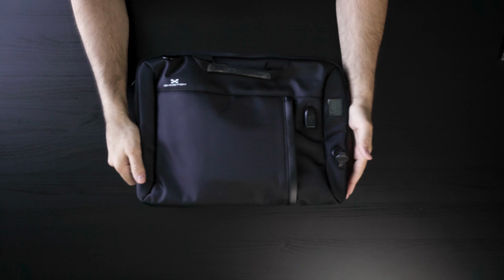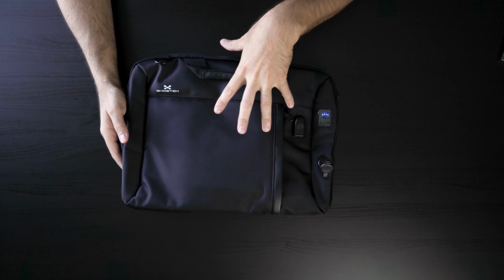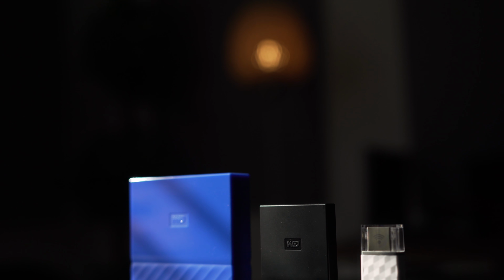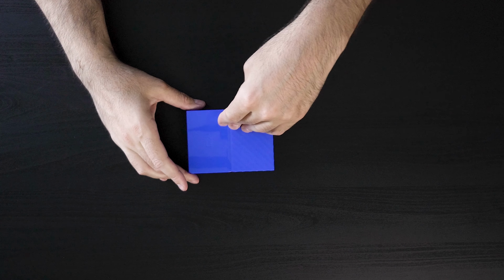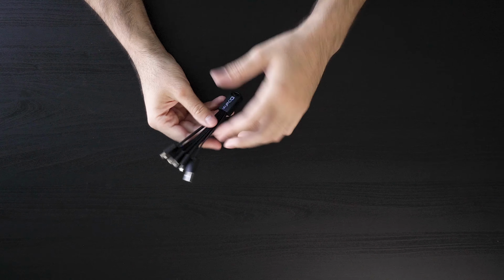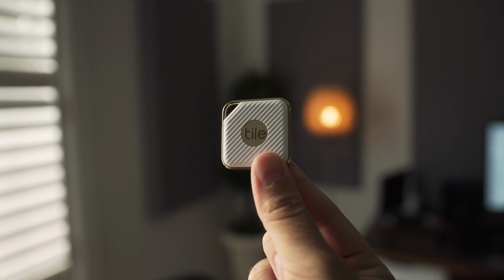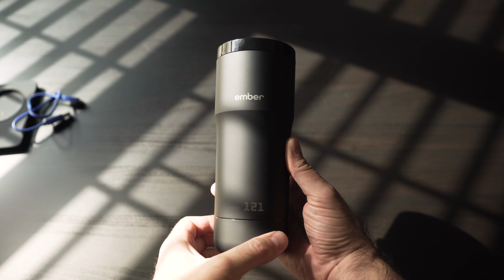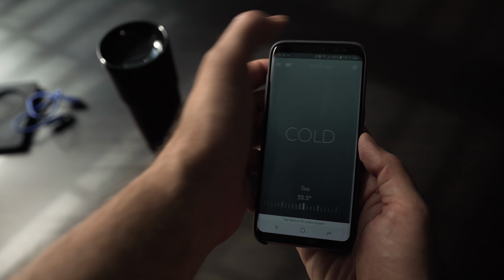5 AMAZING Back To School Tech You'll Love!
Back to School is just around the corner and I have some really great tech that you'll want to take with you too school. Nothing here is super expensive but things that I feel I'd want to use if I was still in school!

Ghostek NRGmessenger Bag
WD My Passport SSD 512 GB
WD My Passport 4TB
SanDisk Wireless Flash Drive
Chafon 6-in-1 Multi USB Cable
Tile Pro
Ember Mug

Dorm Tech That Every Student Needs!